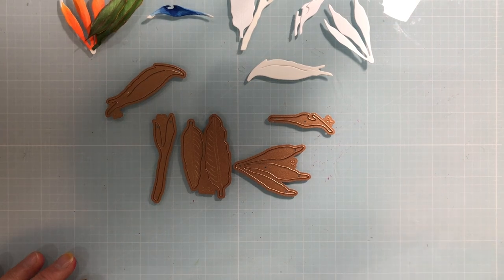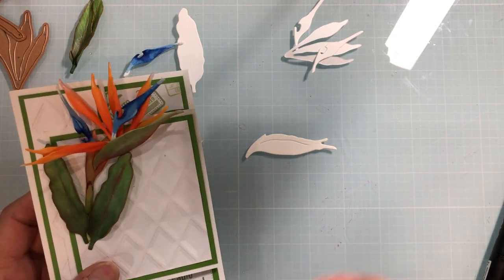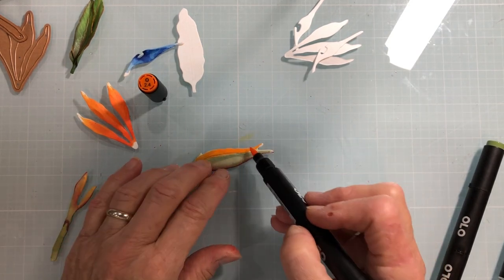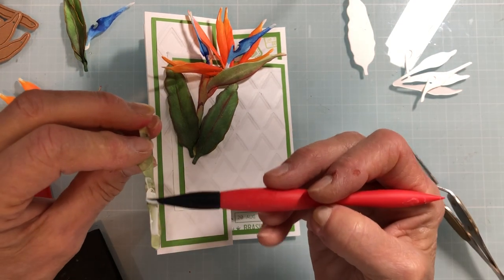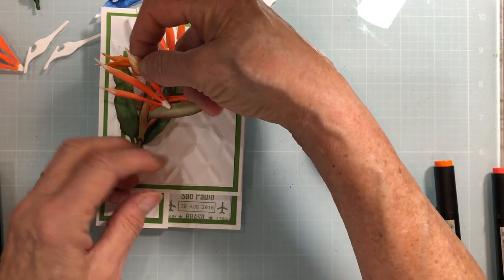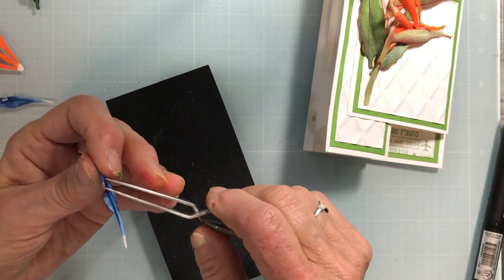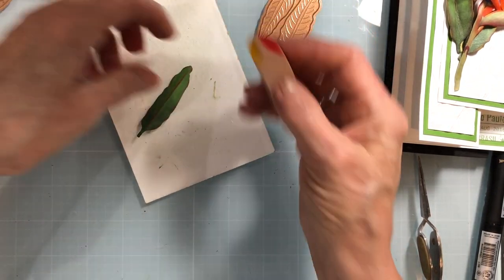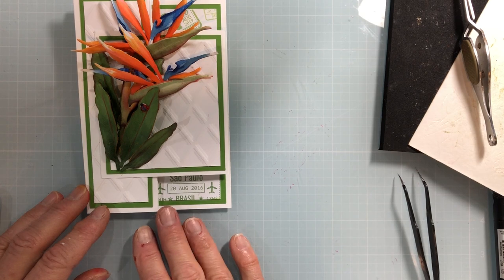How to with Susan Tierney Cockburn - Bird of Paradise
Susan demonstrates how to make the Bird of Paradise flower from her Painter's Garden Collection

Jump to:
0:07 Introduction
0:59 - How to use the dies
1:41 - How to color the stem
4:21 - Coloring the spathe
7:00 - Building the flower on a card
7:31 - Shaping the stem and the spathe with tools from Susan's Ultimate Tool Kit
9:10 - Gluing the stem and spathe together onto a card with the Glue Pot
9:55 - Coloring the sepal
11:12 - Shaping the sepal
12:21 - Gluing the sepal to the spathe on the card
13:26 - Coloring the petals
14:34 gluing and shaping the petals
15:44 - Gluing the petals to the card
16:39 - Coloring the leaves
17:36 - Shaping the leaves
19:23 - Adding the leaves to the card
20:14 - Adding the Ladybug

 ▬▬▬▬▬   ●   FIND   US   ●   ▬▬▬▬▬